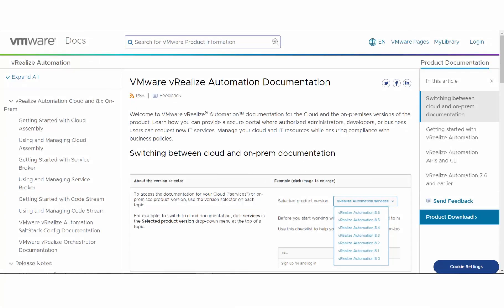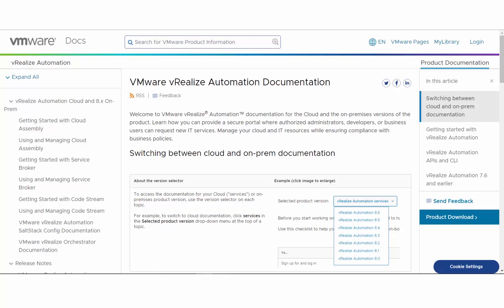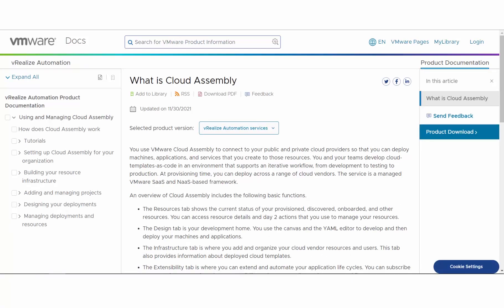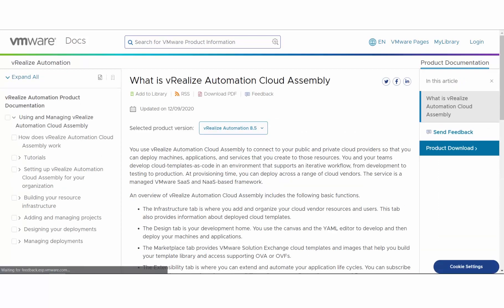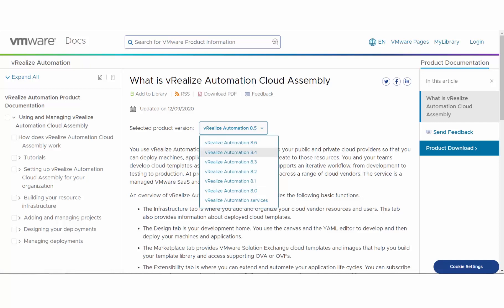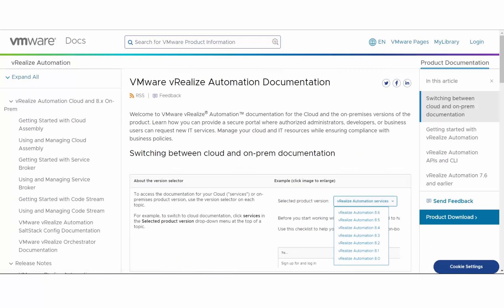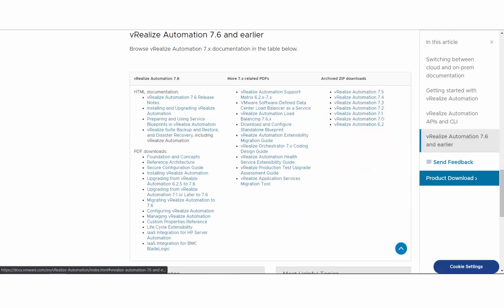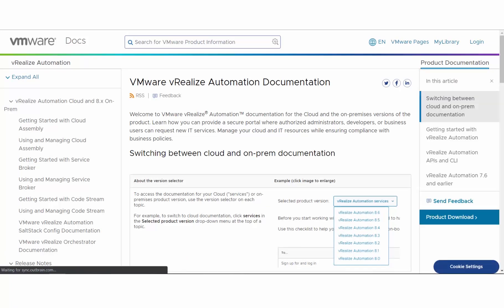Introducing the Updated vRealize Automation Documentation Portal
The updated documentation portal for vRealize Automation Cloud and vRealize Automation combines the cloud and the on-premises 8.x documentation into one portal